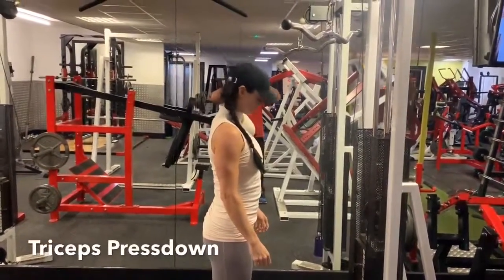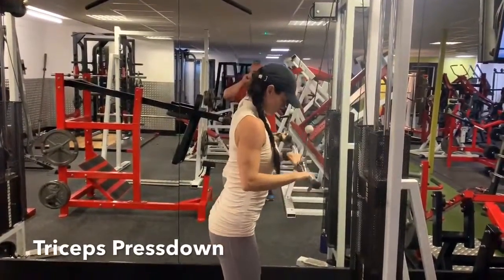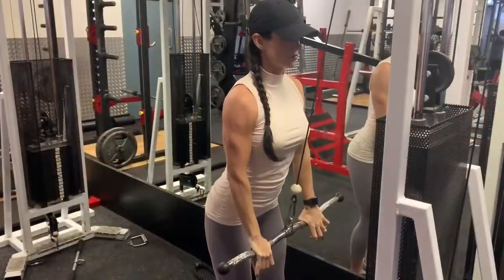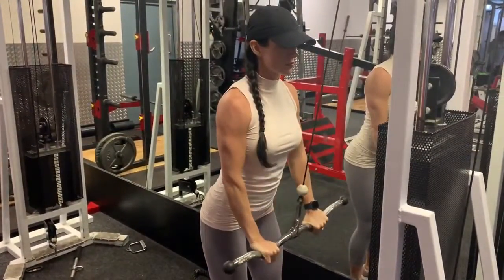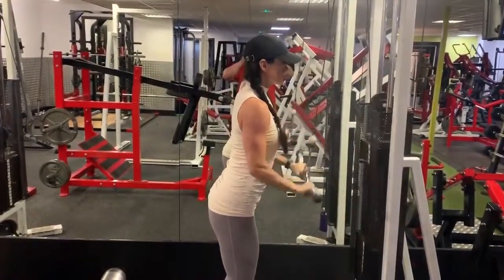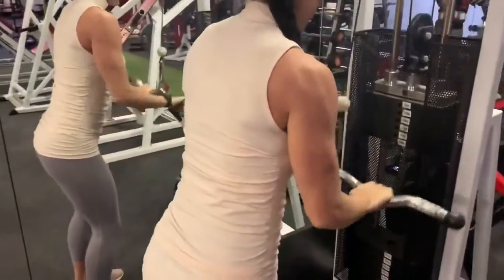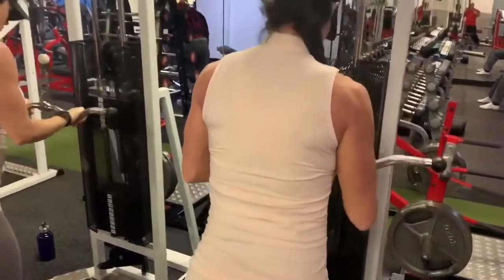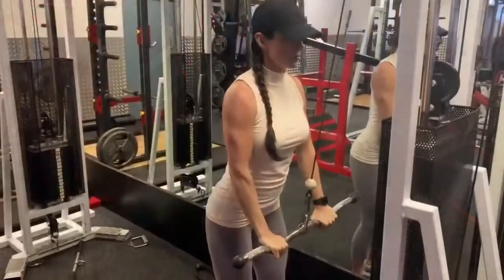Triceps Pressdown 2.0